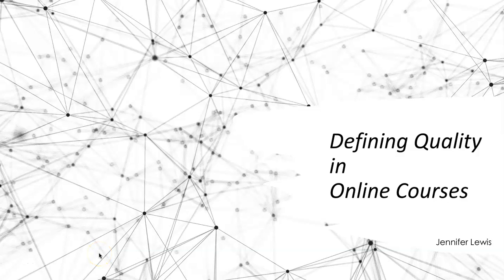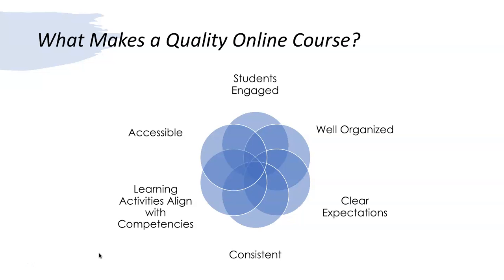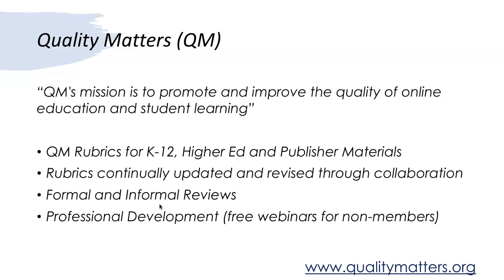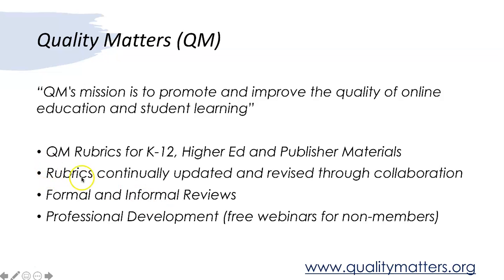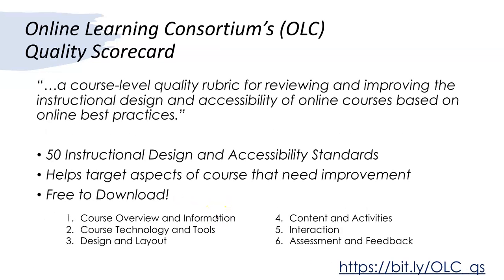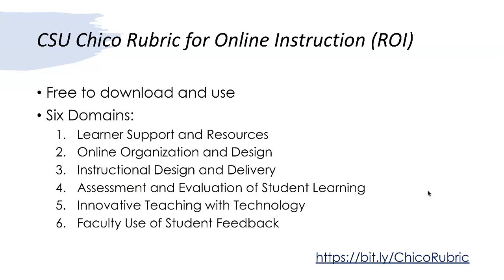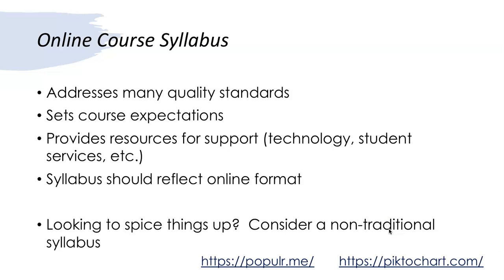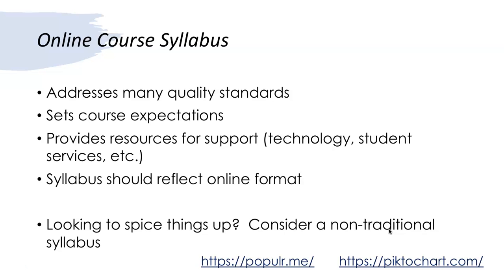Defining Quality in Online Courses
Wondering how you know when a course is high quality?  Jennifer shares ways to review your course using the most current standards.